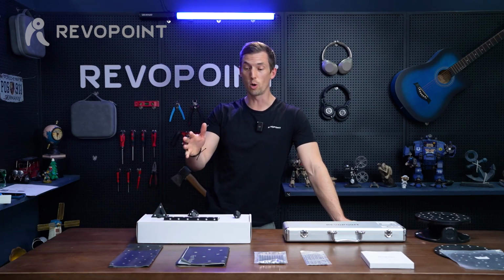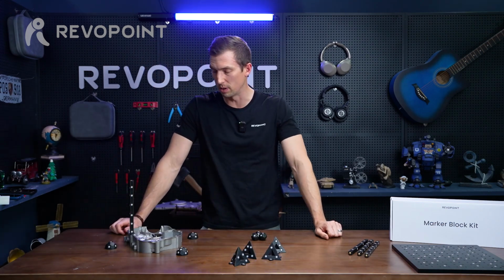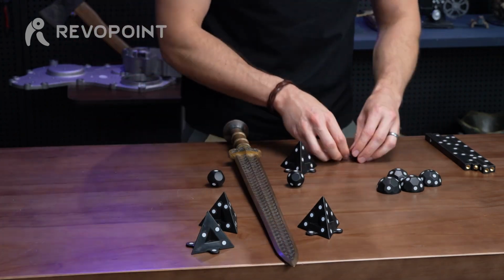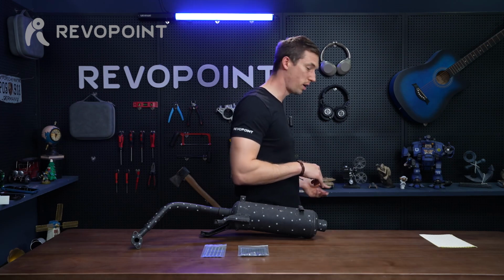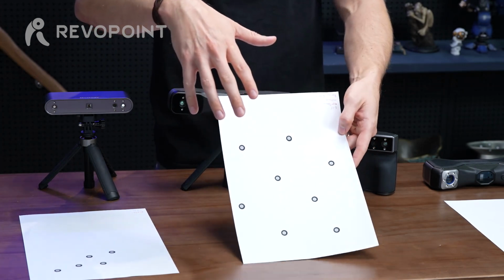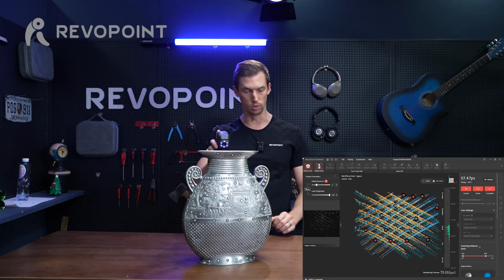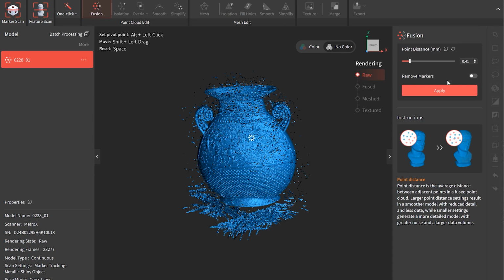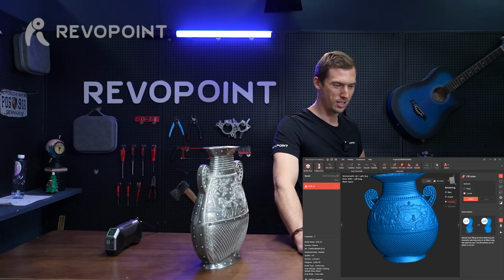Revopoint 3D Scanner Tutorial: How to Use Every Marker Type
Learn how to use different markers to improve scanning accuracy with Revopoint 3D Scanners!

Note: Not suitable for use on flat surfaces over 1m x 1m, such as walls or doors.